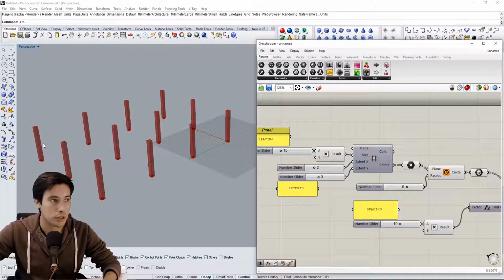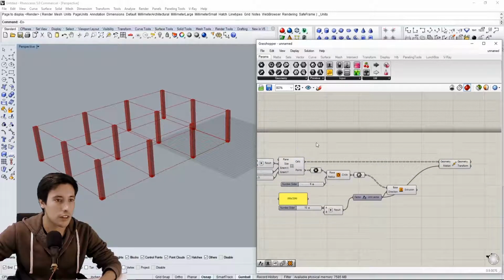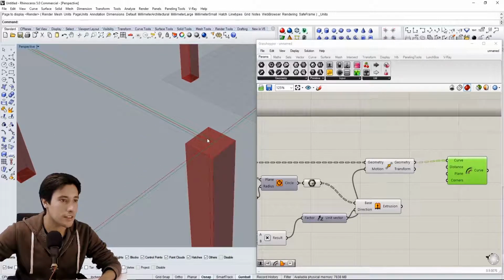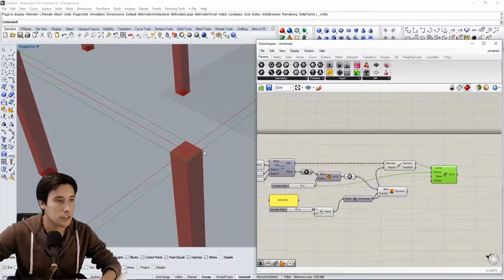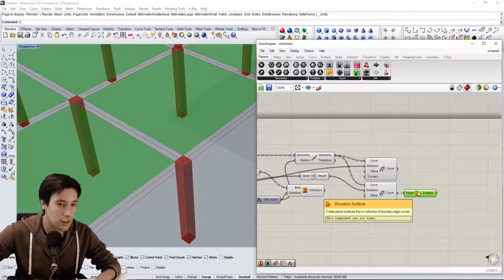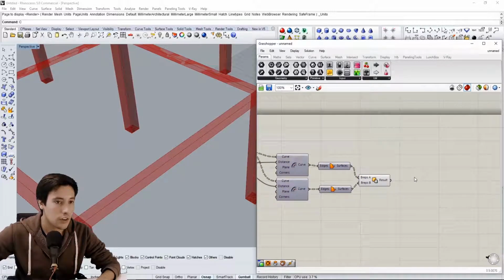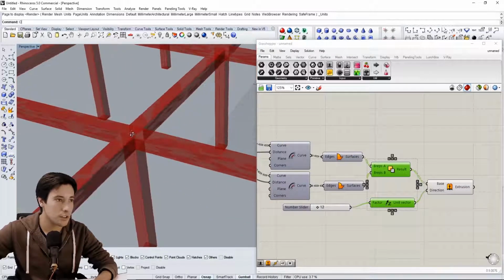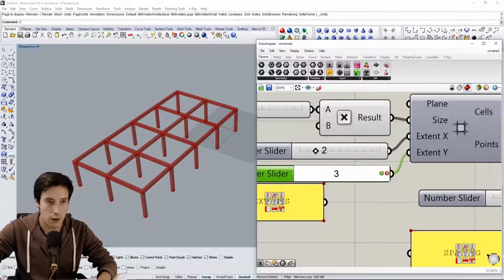Grasshopper Architectural Trellis Part 4